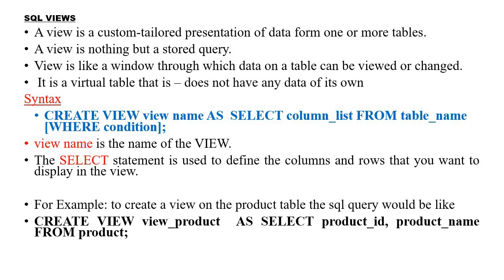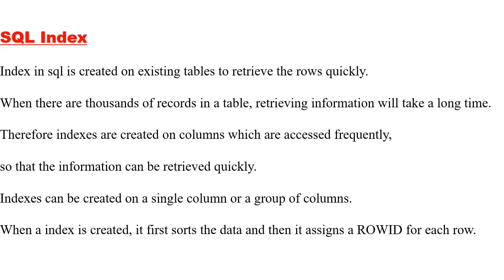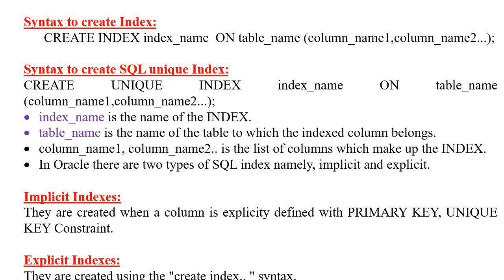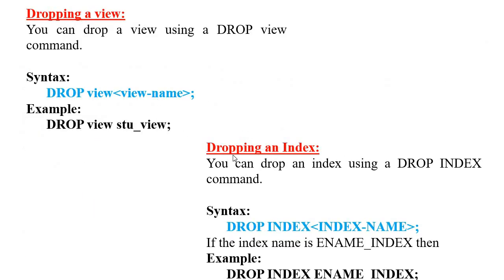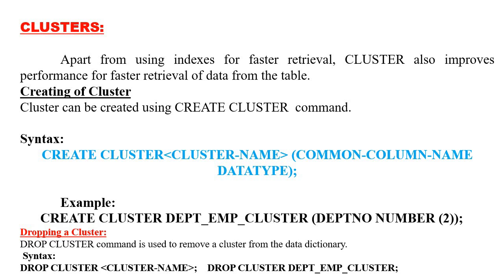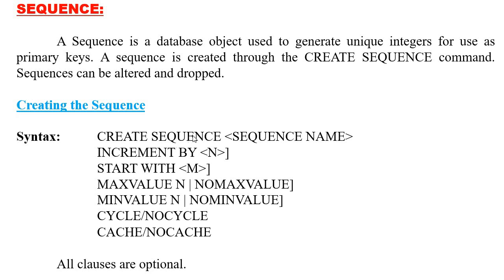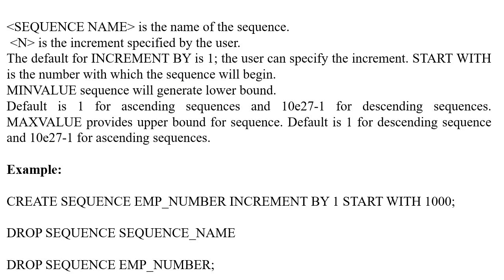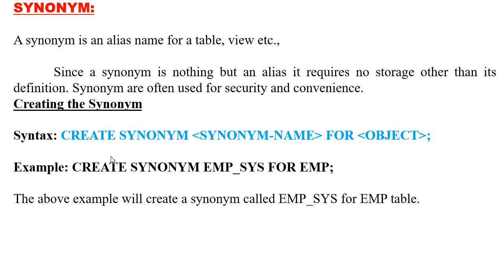SJCTNC_MR.A.ARUNBENEDICT_CS509_RDBMS_UNIT-5_DATABASEOBJECTS